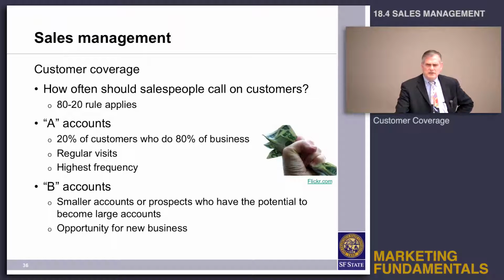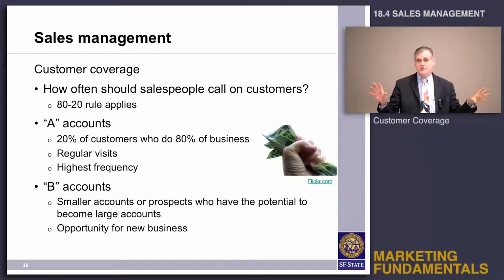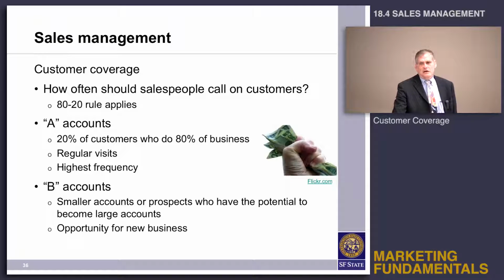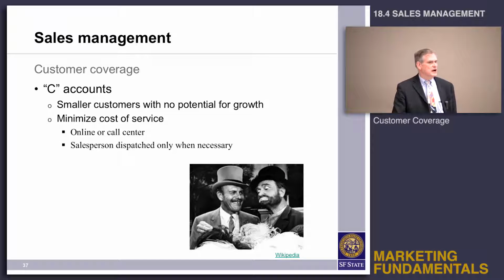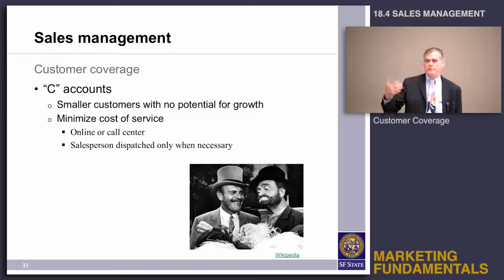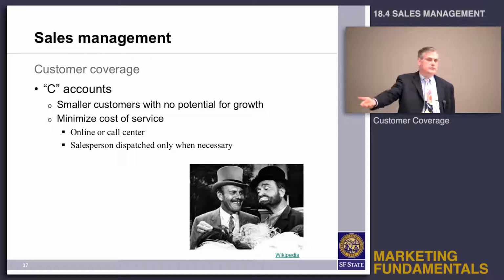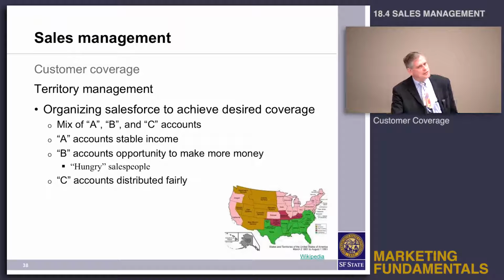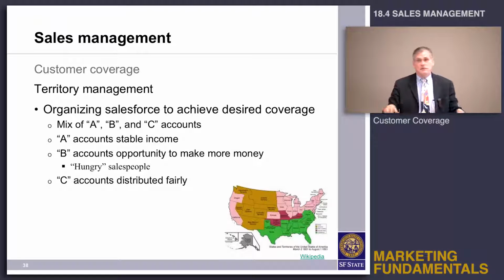Topic 18.4 Sales management - Customer coverage